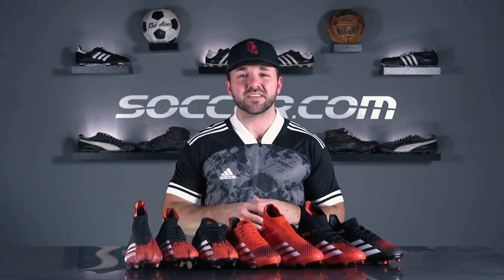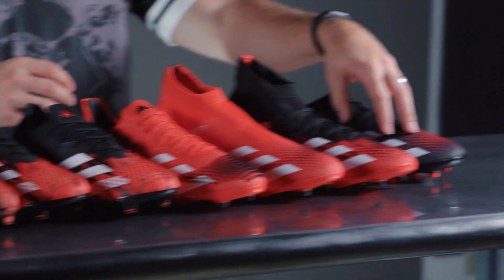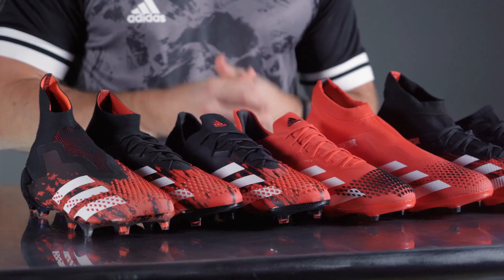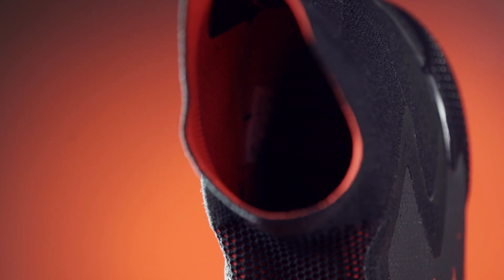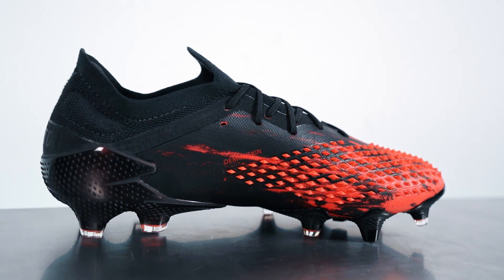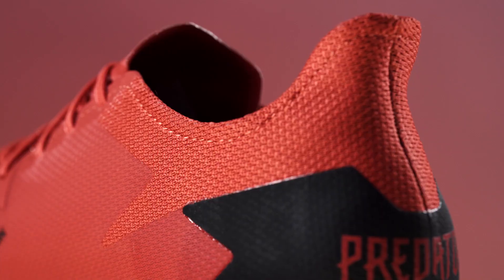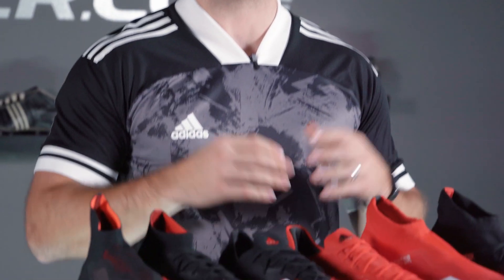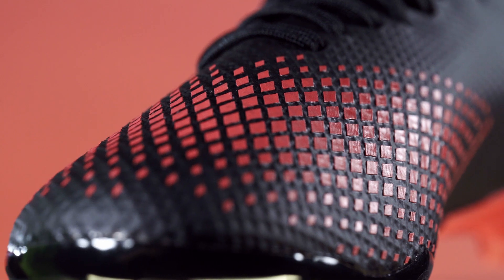WHICH ADIDAS PREDATOR SHOULD YOU BUY? Differences Explained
The adidas Predator 20 is one of the most talked about soccer cleats of the year so far. From the $275 laceless Predator 20+ to the $100 Predator 20.3, all the cleats in the Predator 20 range look more dangerous than their predecessors. But which one is right for you? In this video we take a look at all your Predator 20 options.

adidas designed the new Predator 20 for control, and it shows. The super aggressive DEMONSKIN elements offer some serious grip on the ball. You will see star players like Paul Pogba, Marc-Andre Ter Stegen, and Ivan Rakatic wearing the Predator 20 on field. If you are a player like them, looking for more control or more swerve, then the Predator 20 is a no brainer.